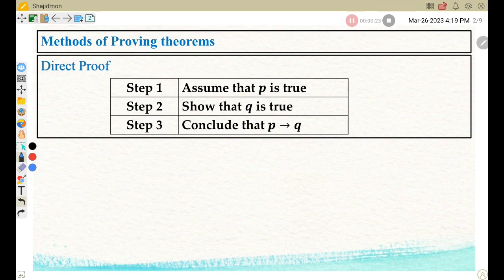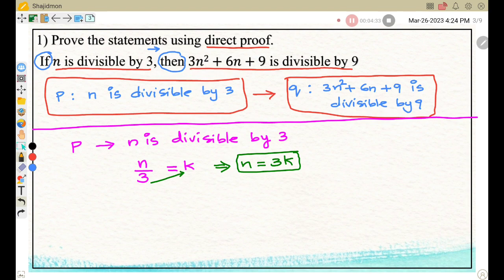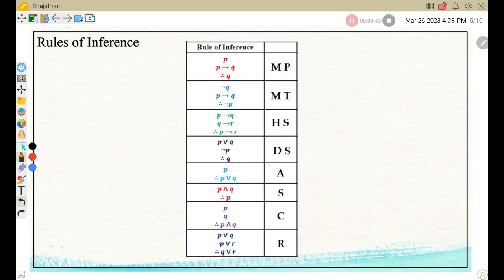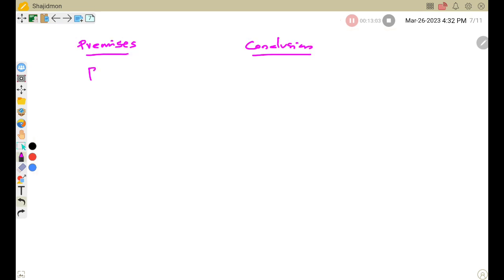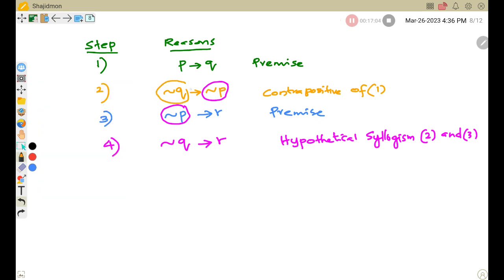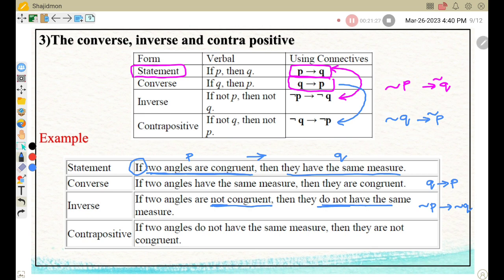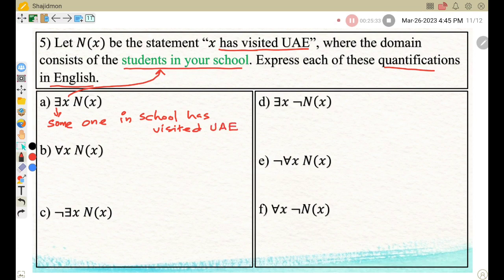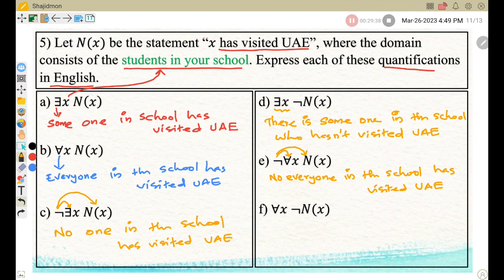Logic and Proofs - Solved Questions - Module 1